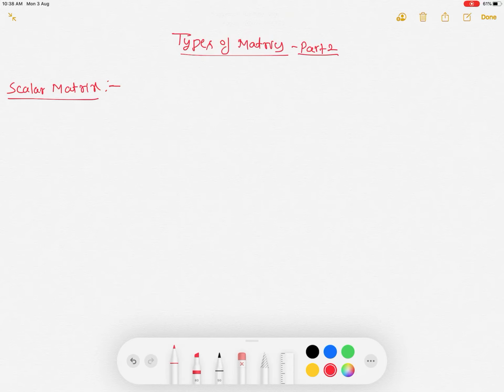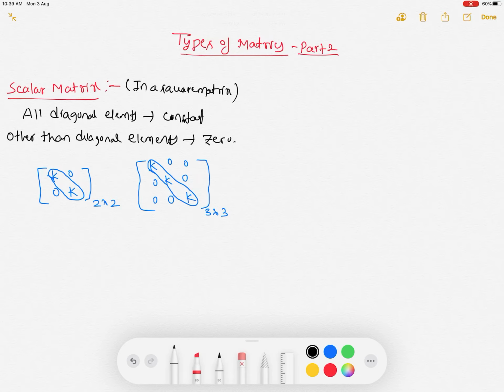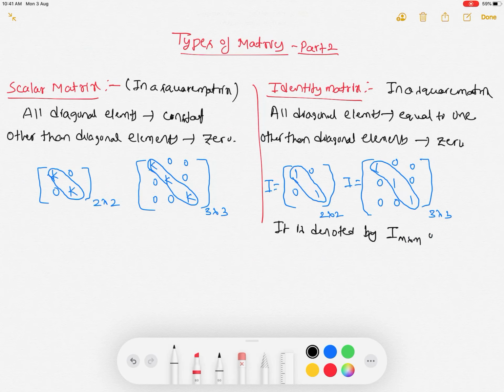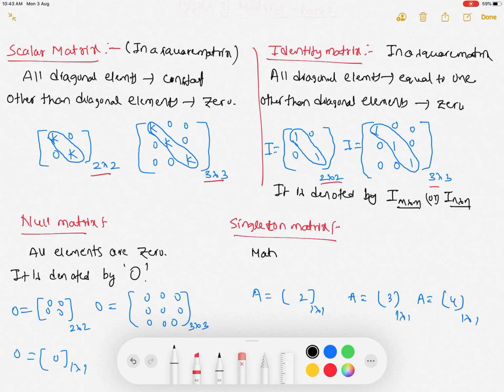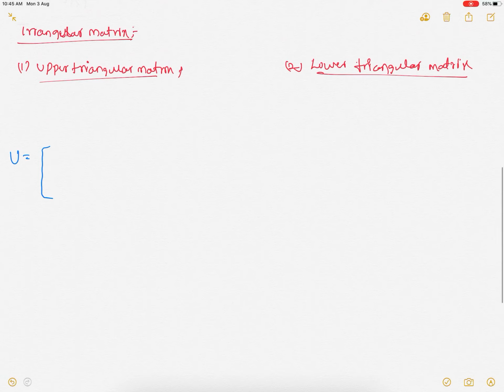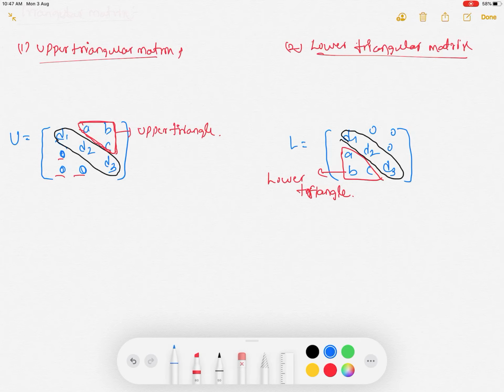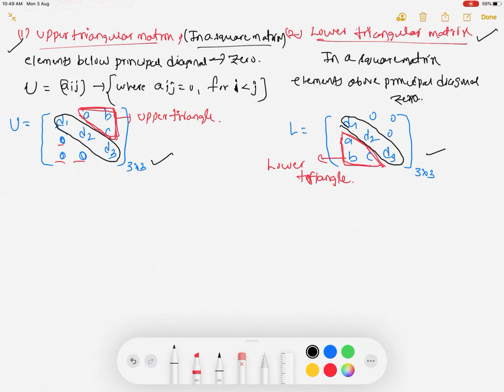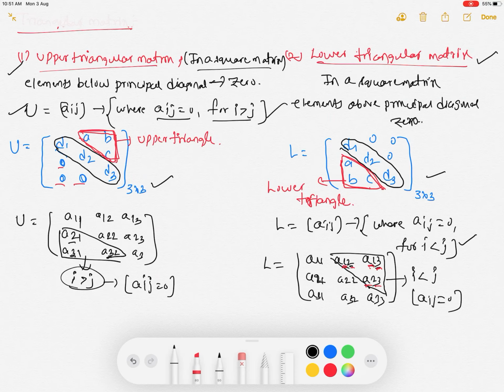Types of matrices | part 3 | Class 12 matrices cbse/ iit jee mathematics